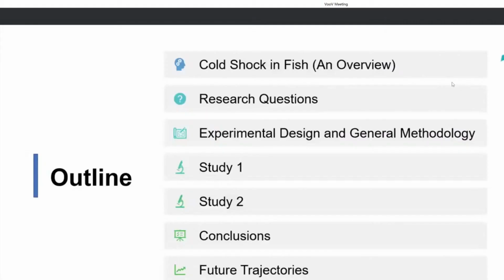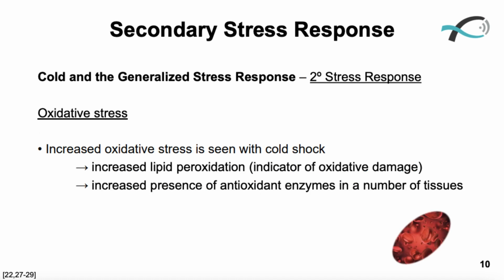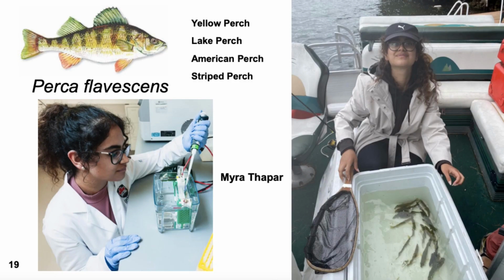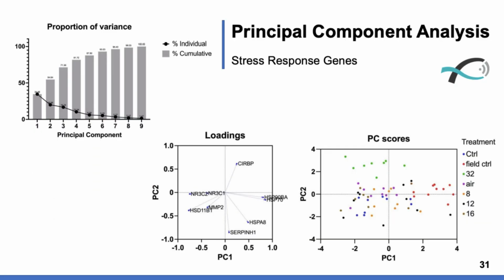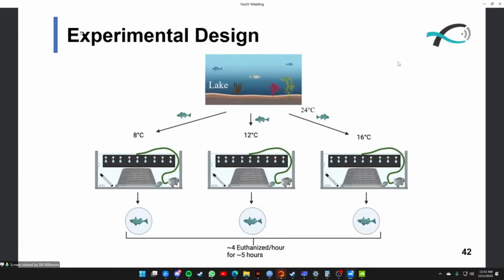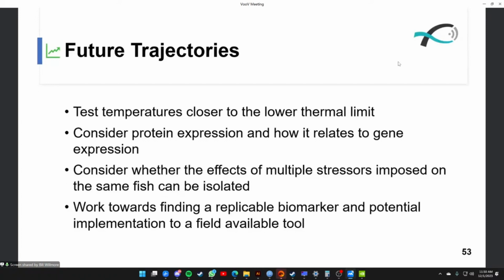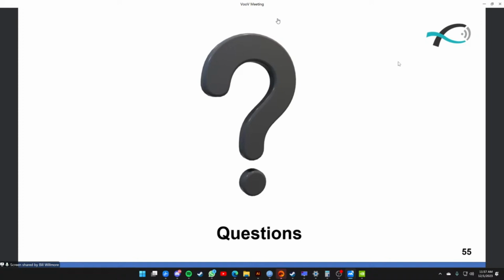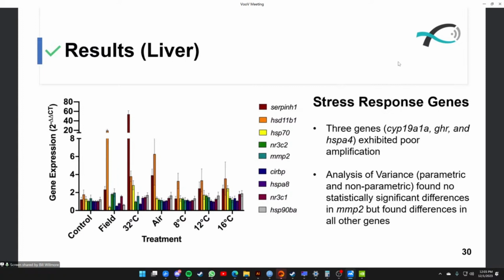Developing a biomarker to cold shock in the yellow perch (Perca flavescens)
William Wilmore, PhD
Carleton University
Canada